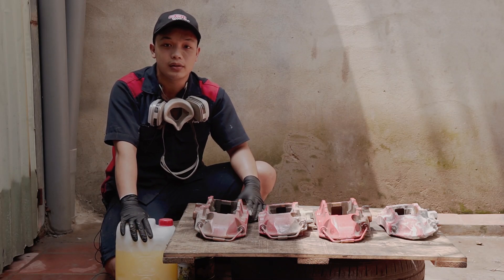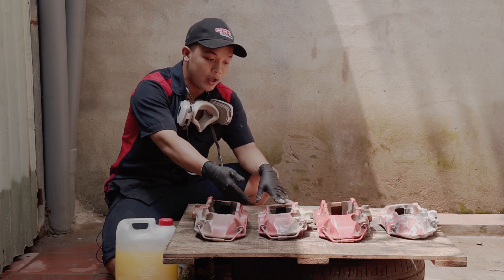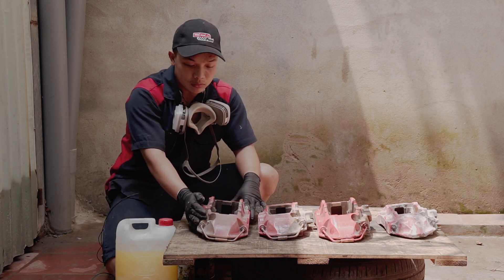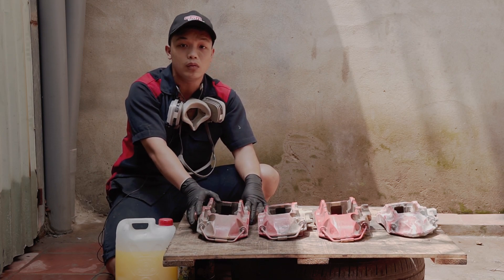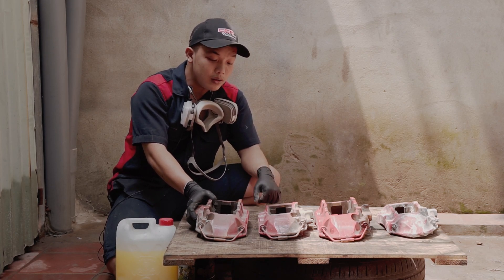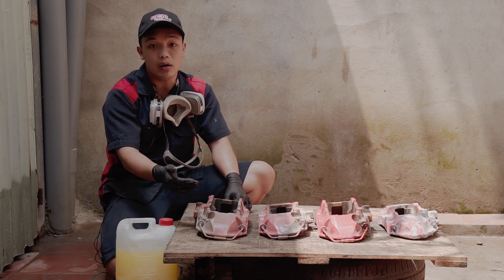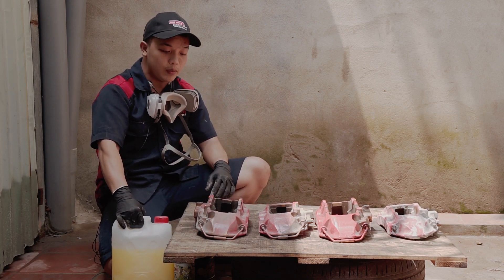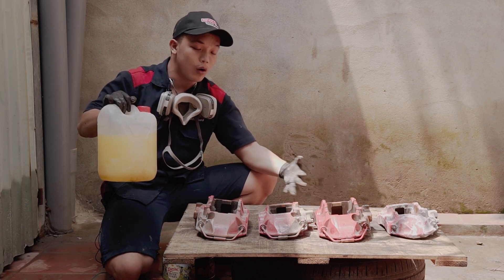QUY TRÌNH SƠN HEO DẦU THẮNG TẠI CCMFAST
Heo dầu thắng là bộ phận chịu nhiệt cao nên quy trình sơn cũng phải đáp ứng được yêu cầu chịu nhiệt này.

Ngoài ra, heo dầu cũng là điểm tăng độ thẫm mỹ của xe. Nên ngoài độ chịu nhiệt, thì lớp sơn của heo dầu cũng phải đạt được độ đẹp. Công tác xử lý nền, sơn lót, sơn mày và phủ bóng đều phải được thực hiện một cách bài bản.

291 Quốc Lộ 22, Xã Tân Thông Hội, Huyện Củ Chi, Tp. HCM